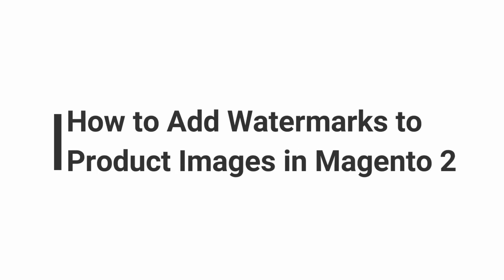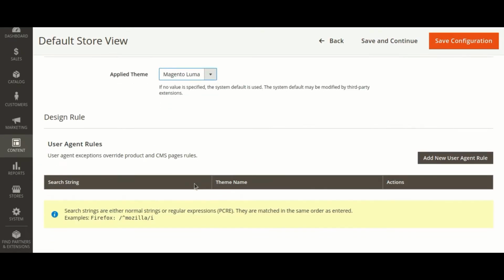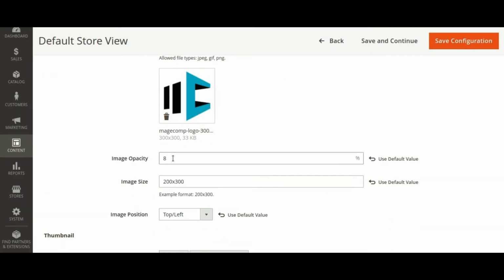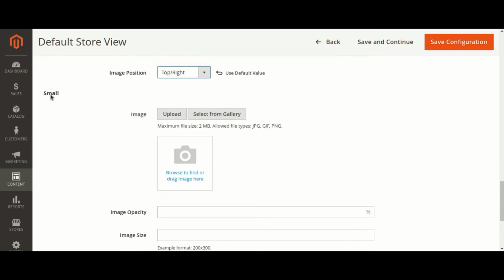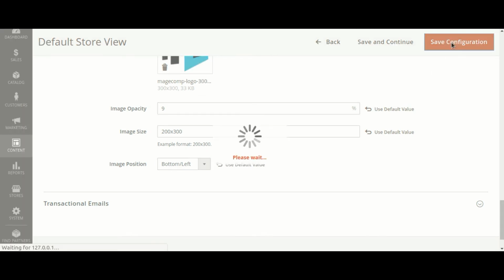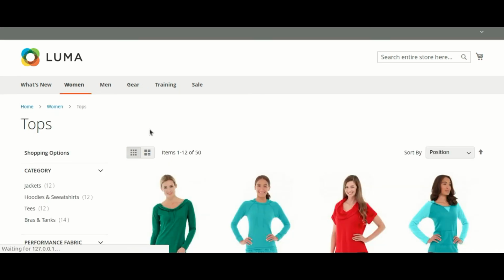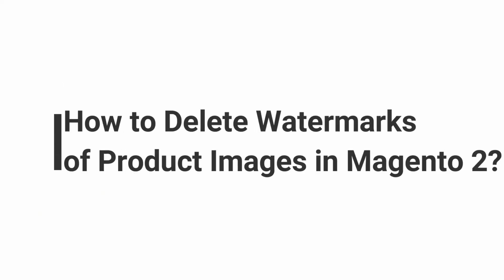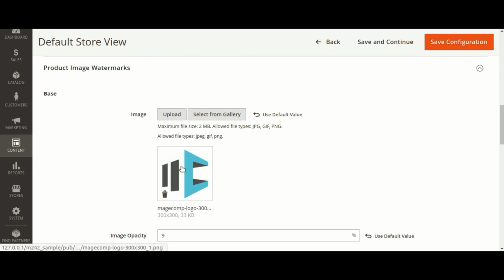How to Add Watermarks to Product Images in Magento 2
Applying a watermark to product images eliminates unauthorized access to your product images. You can use your business logo as a watermark to your product images in order to make it your property.

Magento 2 allows adding watermarks to product images of your store. The watermark images can be uploaded in jpeg, gif, or png format.

In this video, you will learn steps on How to Add Watermarks to Product Images in Magento 2.